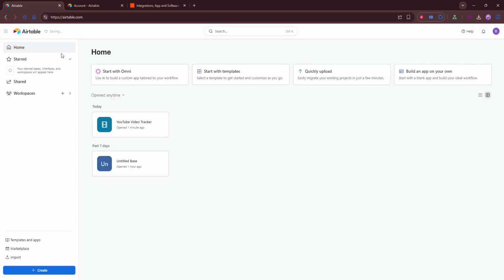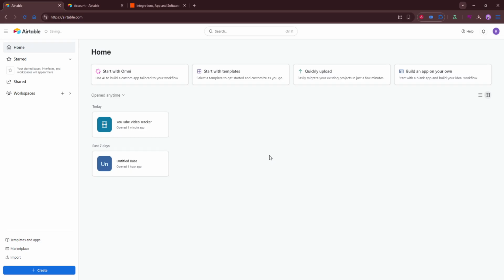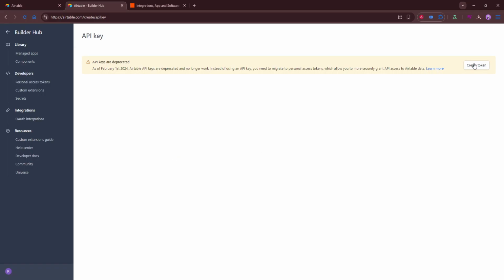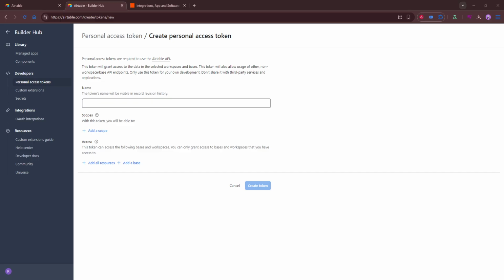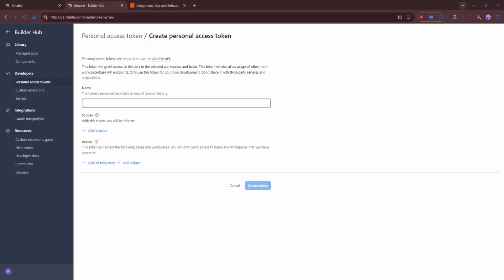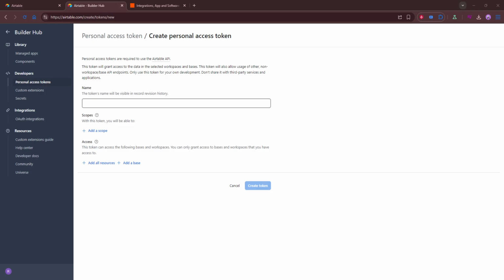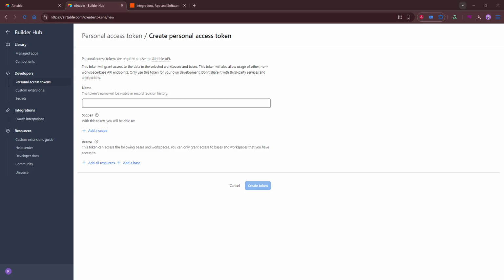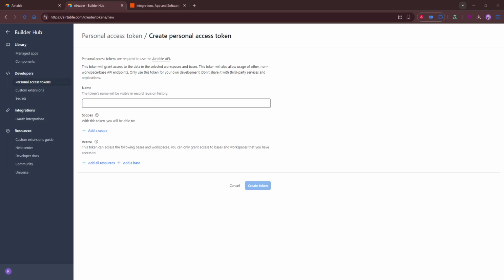How to Export Airtable Schema [Step By Step Guide]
In today's video we cover How to Export Airtable Schema [Step By Step Guide]